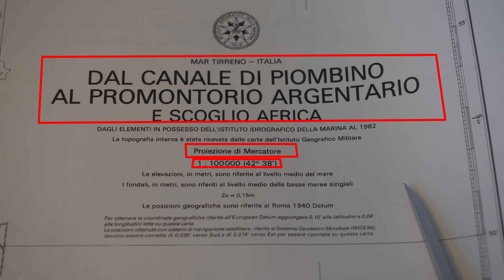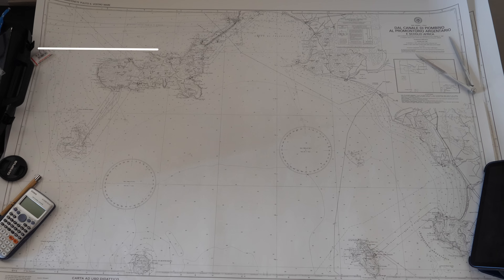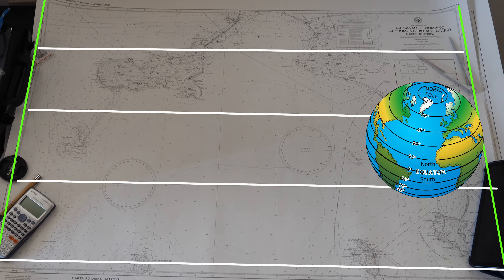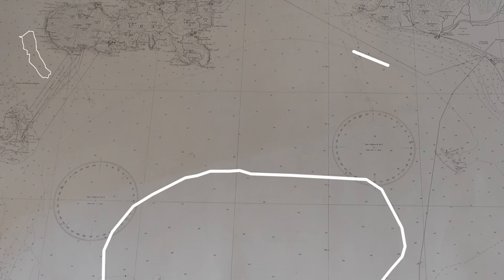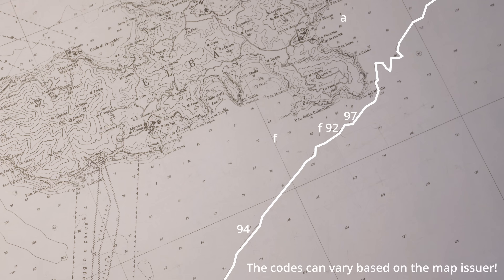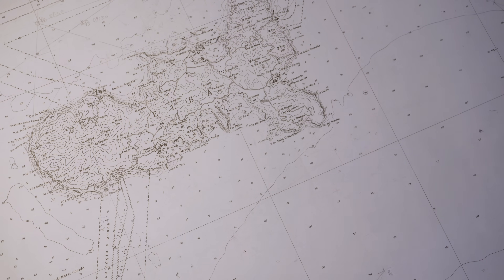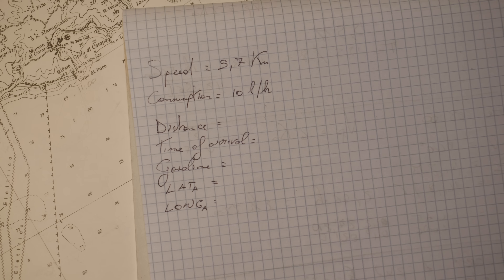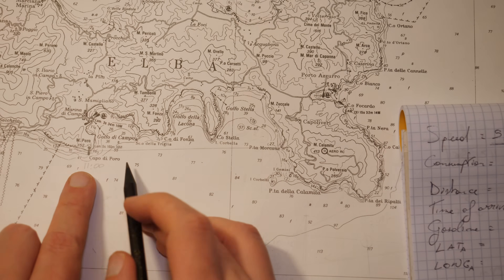How to read a nautical chart - Basic Navigation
How to read a nautical chart, basics of navigation and plot your course!
Gift below!

The way we read nautical charts has evolved significantly since the creation of the first known chart in 1250, the Carta Pisana, discovered in Pisa. Although the tools have advanced over the centuries, the fundamental concepts have remained largely the same. Interestingly, latitude and longitude weren’t even introduced until 1569 with the Mercator projection.

Reading nautical charts is still a vital skill for anyone navigating the seas. While electronics are incredibly useful, they can fail — and when they do, knowing how to read a chart can make all the difference.

Join Tagliamare's crew! Community here below👇 =)  Members will be recognized on the channel's home and have to exclusive videos ⭐️ Making videos costs time and money and it won't be sustainable in the long run without your help!

It's free and it will be a great motivation to me in continuing making these videos.

🎥 If you're just starting building ship models check out my basic training videos: